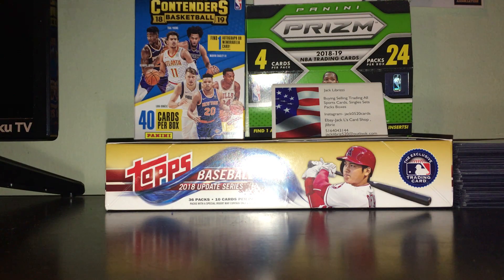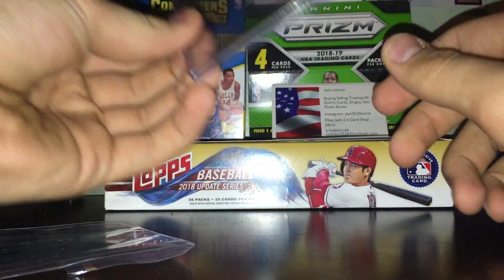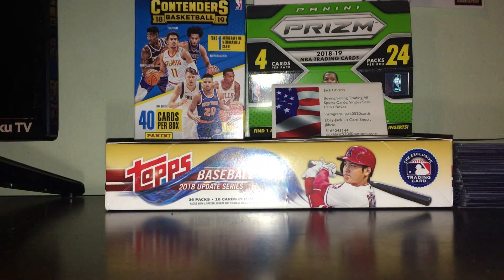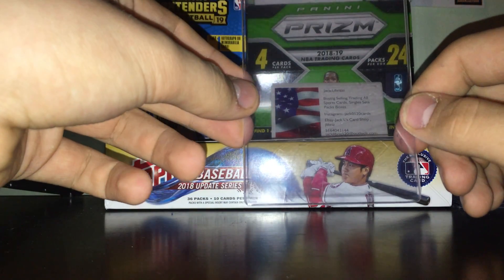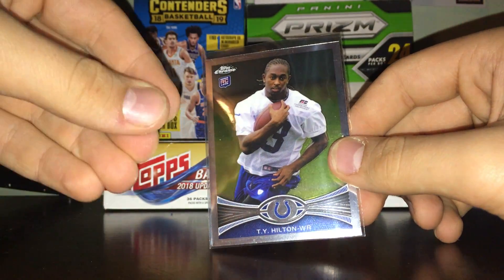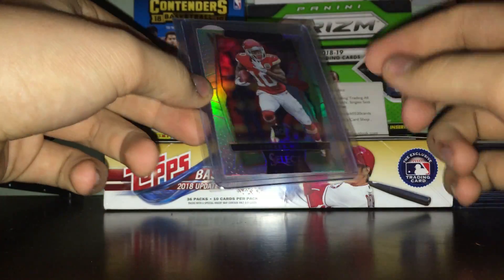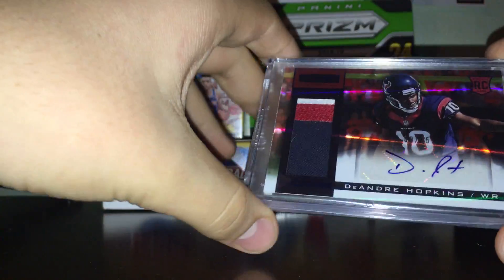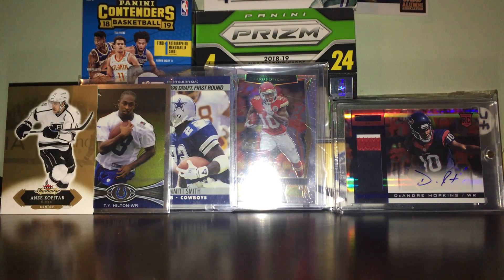A Beginners Guide to Collecting Ep. 5 How to protect your cards